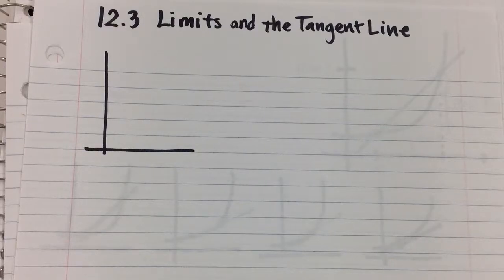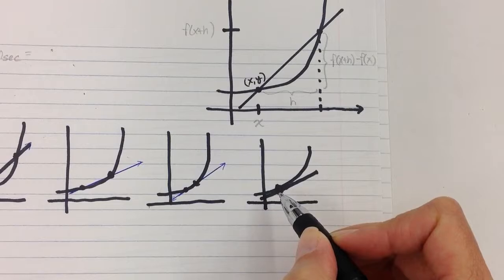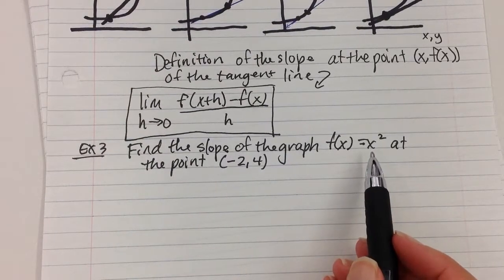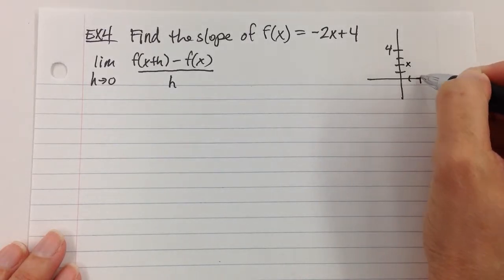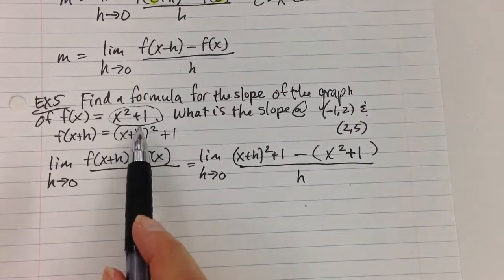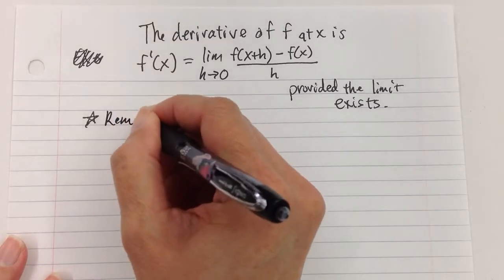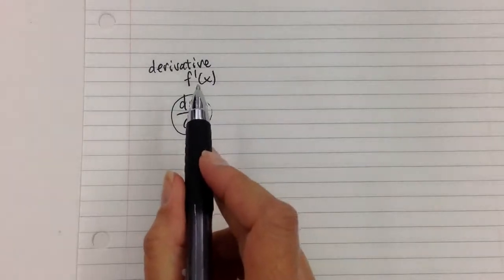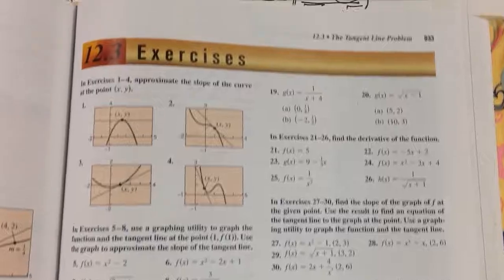12.3 Limits and the Tangent Line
What is a derivative? We explore how to use the difference quotient to find the derivative of simple functions.